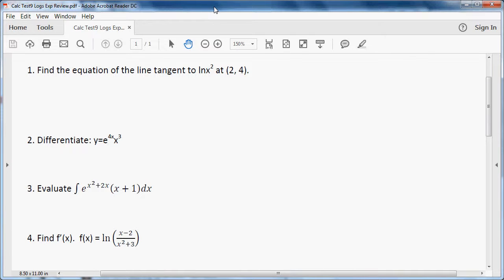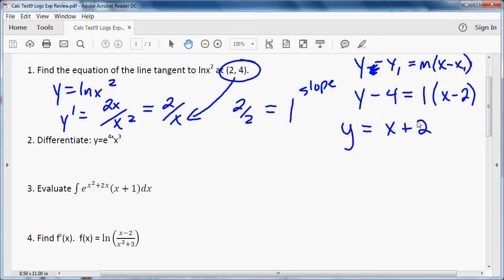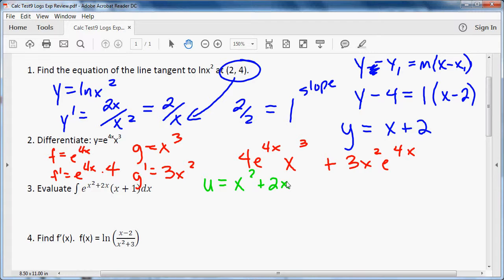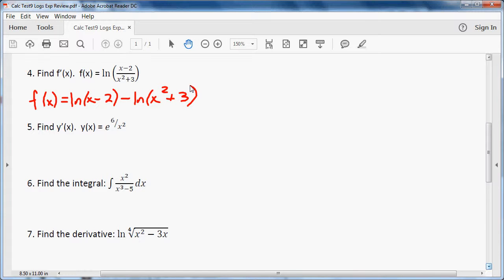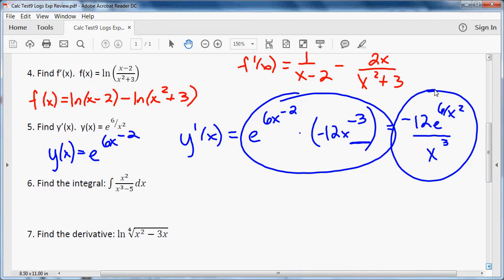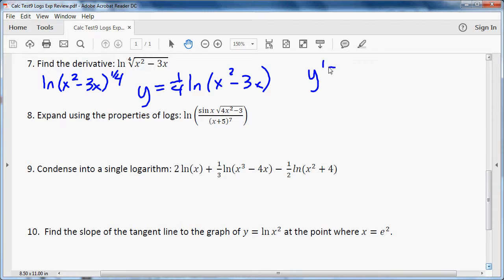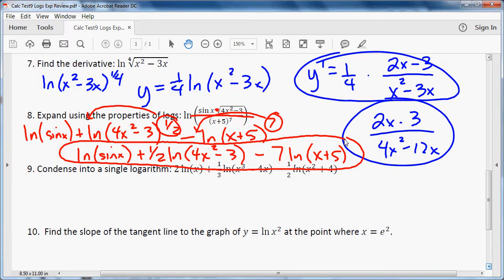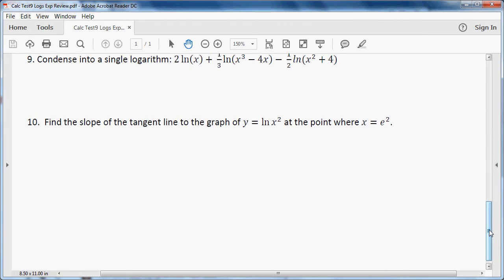Review HCal log exp